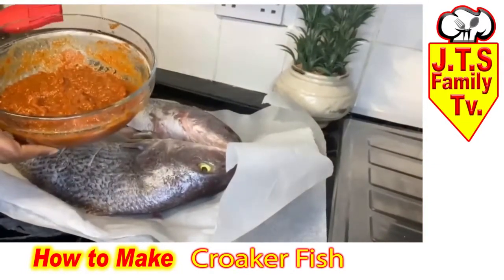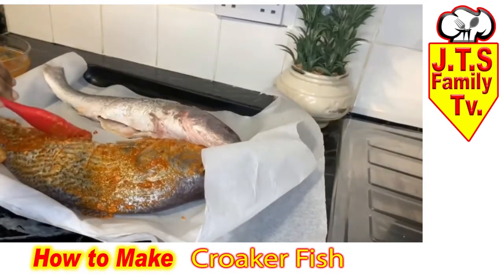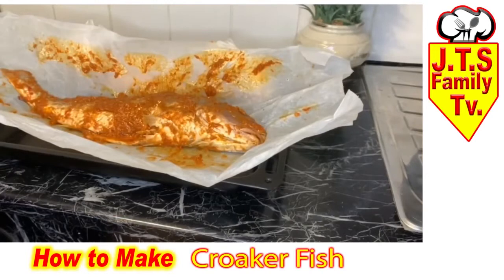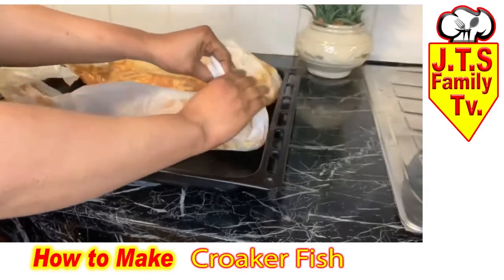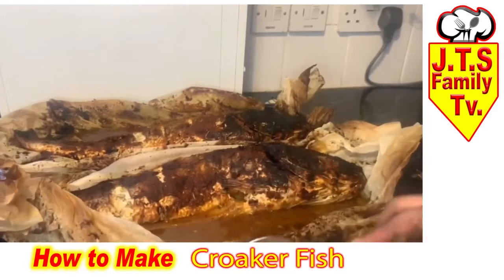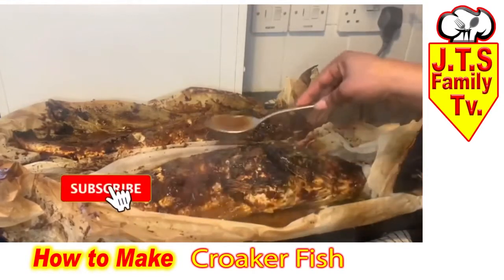How To Make-Croaker fish